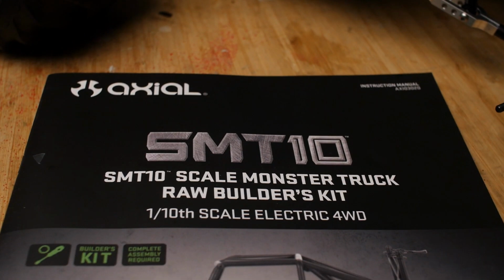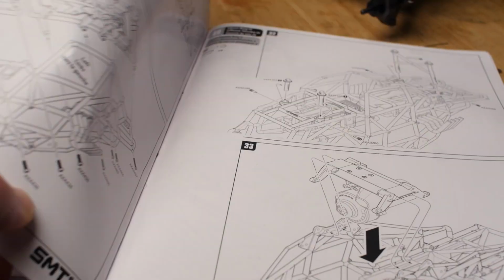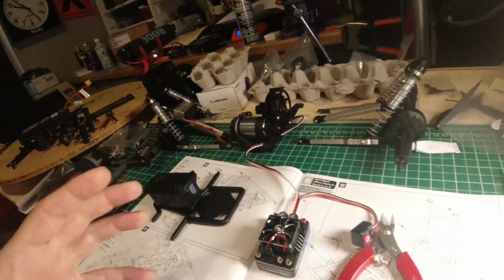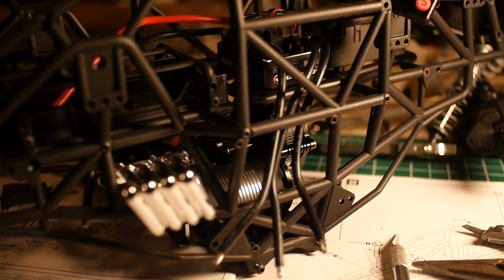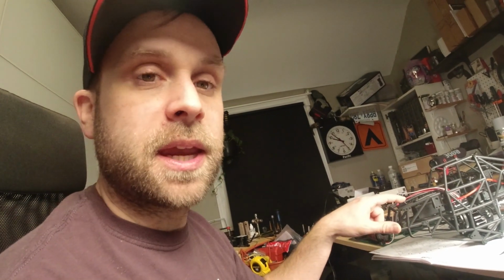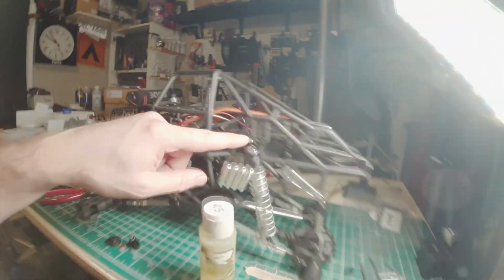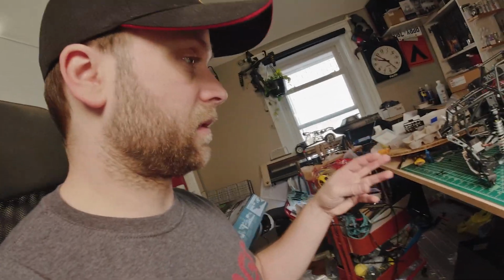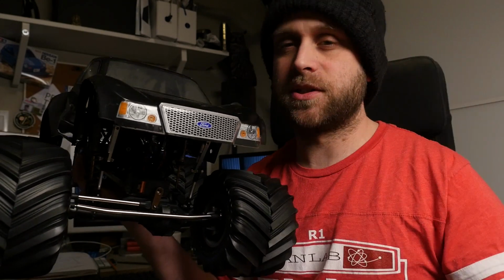THE RC MONSTER TRUCK BUILD - IT'S GLORIOUS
I finish building the SMT10... and before you say losi has a better monster truck. does it come in a kit? no? oh ok. I am in it to build it. PERIOD.

if you feel like buying a tshirt, grab one below.

Huge shout out to
HOBBYWINGDIRECT.COM

- cheapest radio, can mod to 8 channels
- DRIFT GYRO

Help out my channel! need something from amazon?
use this link!